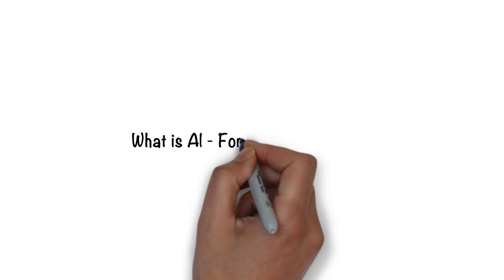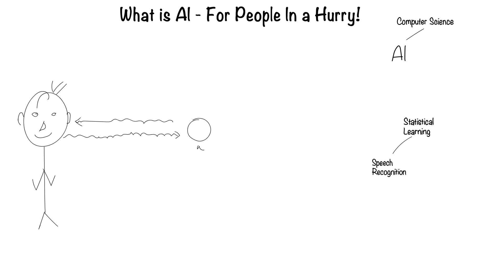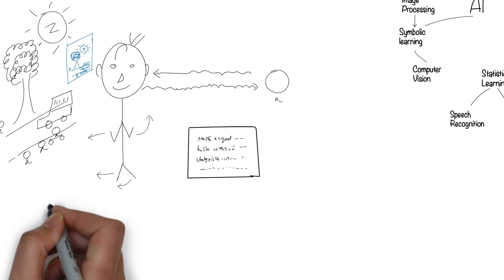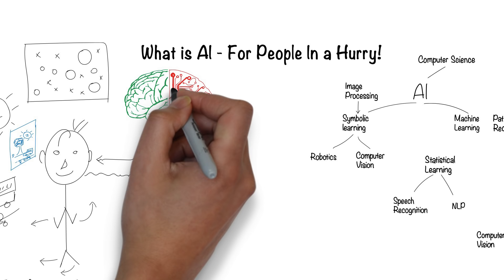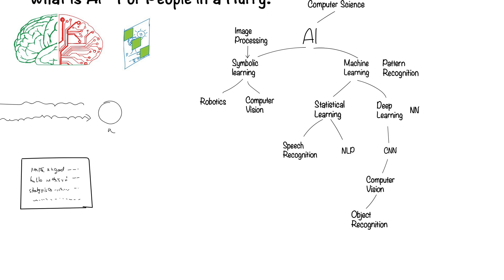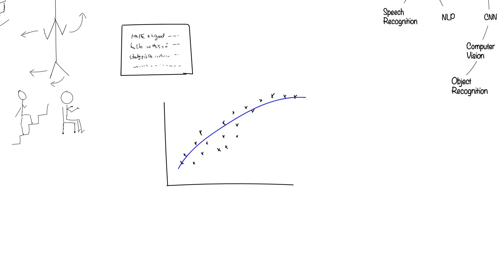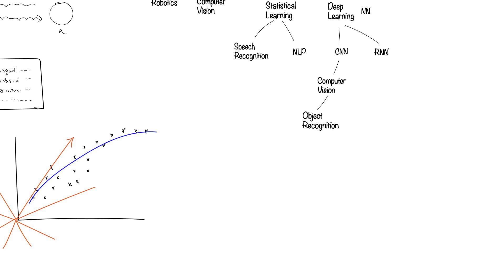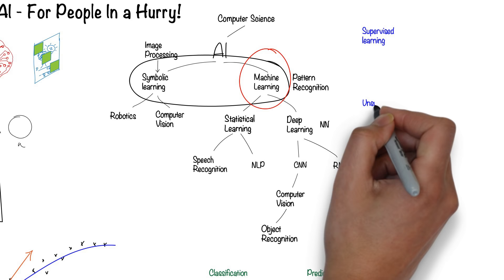What is Artificial Intelligence? In 5 minutes.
There is so much discussion and confusion about AI nowadays. People talk about deeplearning and computerVision without context. In this short video, I give context on how to think about AI.